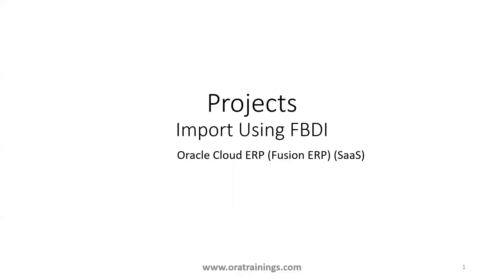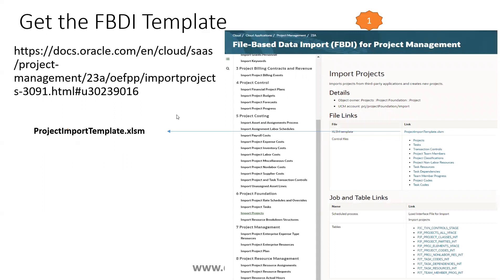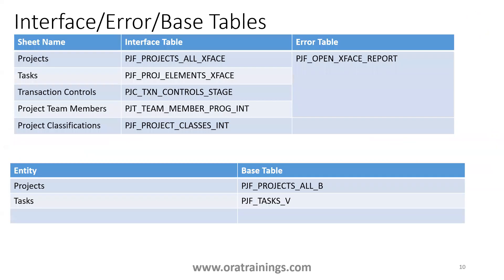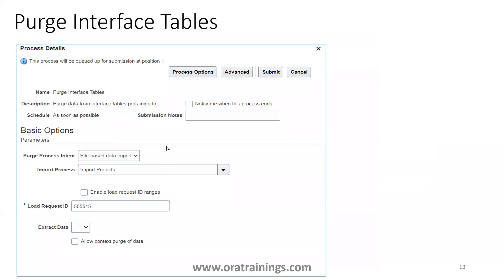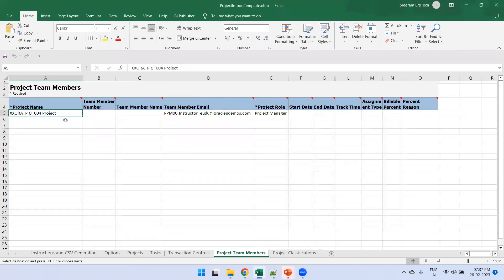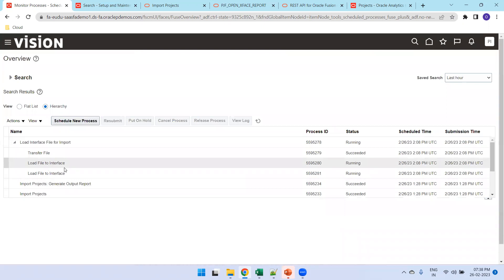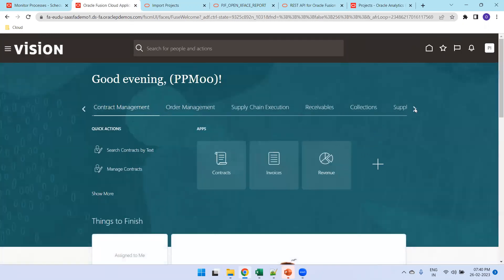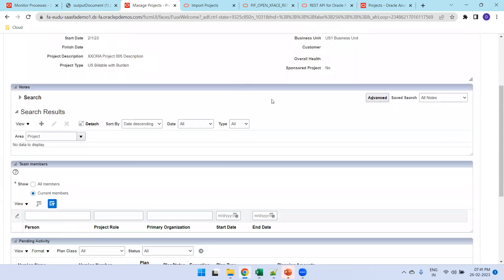Oracle Cloud ERP - Projects FBDI